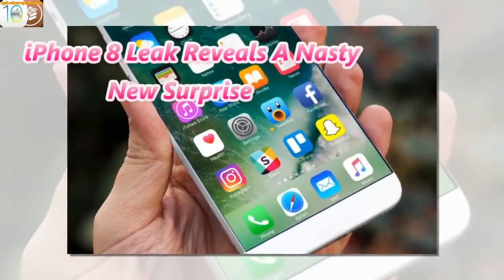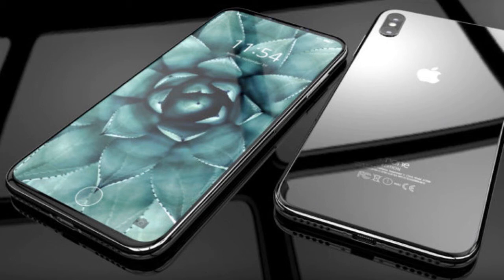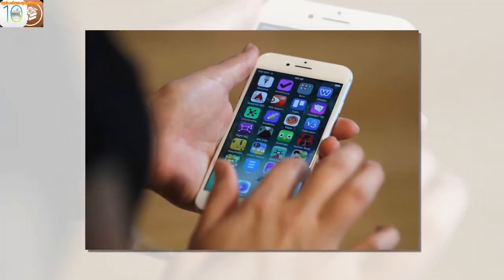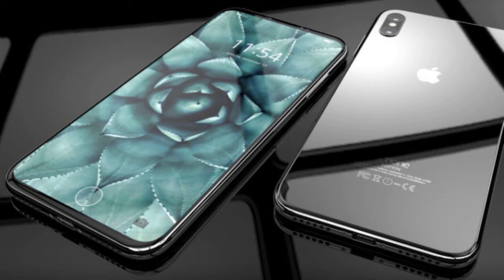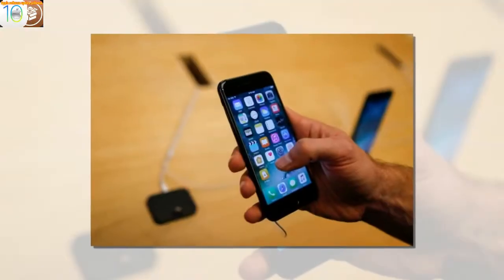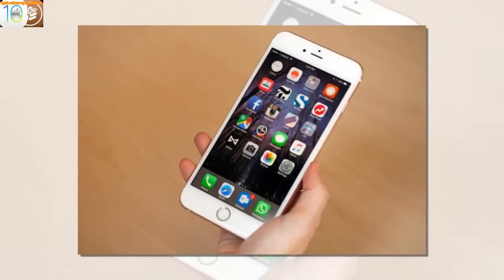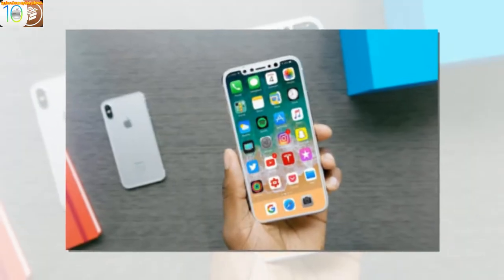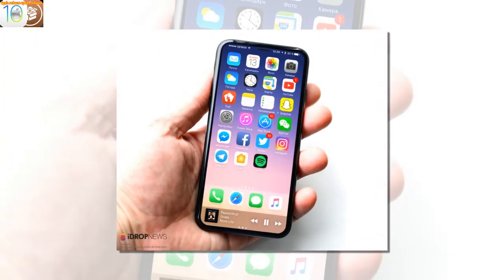iPhone 8 Leak Reveals A Nasty New Surprise 2017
Apple i’s iPhone 8 is going to get a lot right. My exclusive images confirm a dramatic upgrade, itsbiggest changes combine cutting edge with overdue catch-ups and it feels great in-hand. But my time with a late stage prototype has also confirmed one infuriating design flaw…
‘Great Secret Features’ and ‘Nasty Surprises’ are my regular columns investigating the latest hardware and software for the best features / biggest problems hidden behind the headlines

Phân phối, sửa chữa và bảo trì máy tính, máy văn phòng (Máy photo, In), ĐTDĐ, Các sản phẩm Apple
Thiết kế Web, Thiết kế đồ họa, Nhiếp ảnh, Ảnh cưới chuyên nghiệp
Chuyên thiết kế Phim, Làm Phim đồ họa cao cấp
Dịch vụ In ấn chuyên nghiệp